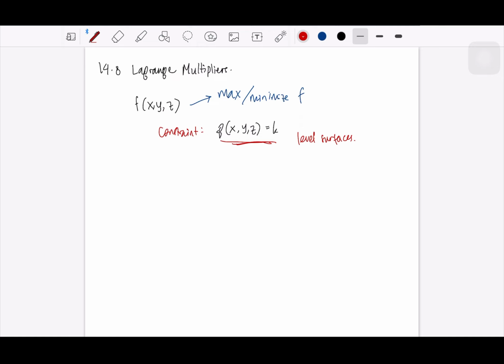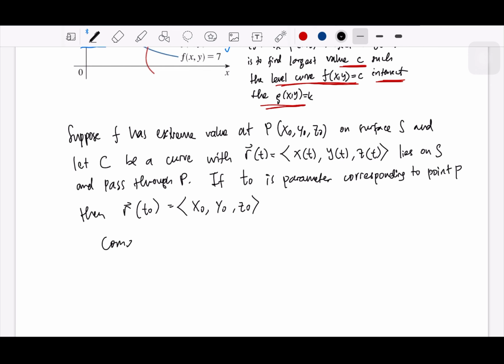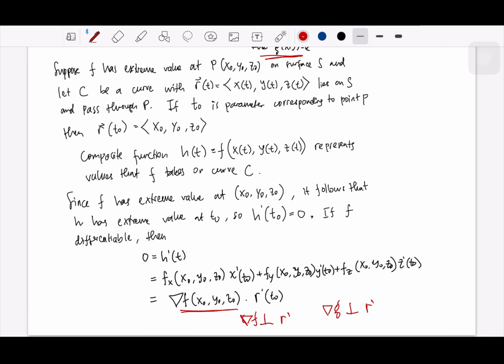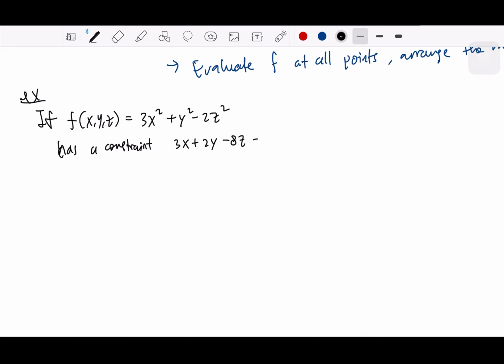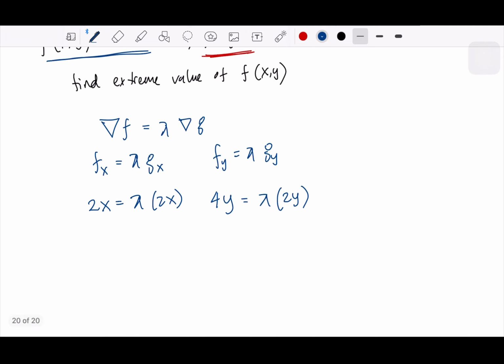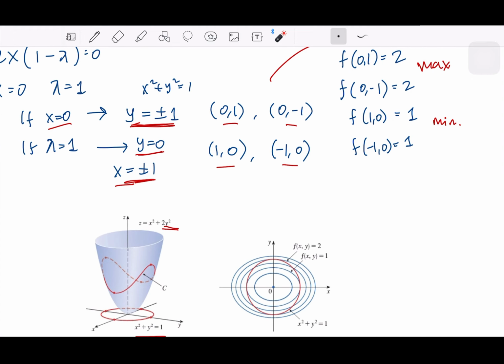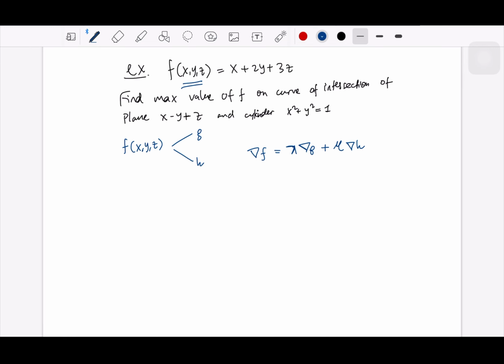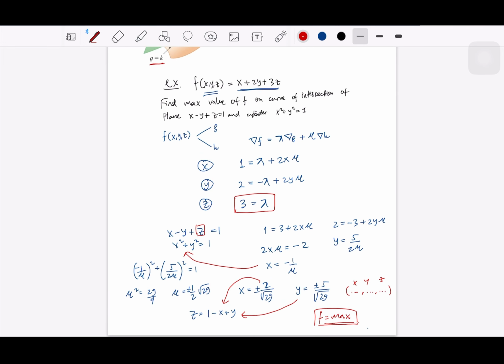Additional 14.8 Lagrange Multipliers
This is an additional video on chapter 14.8. We discuss the Lagrange multipliers and how to use this method to find max or min value.